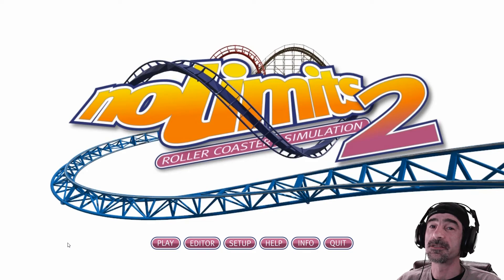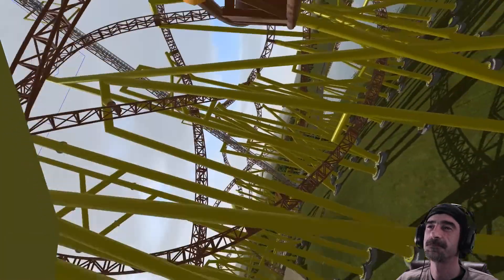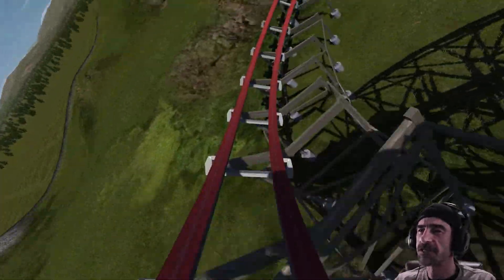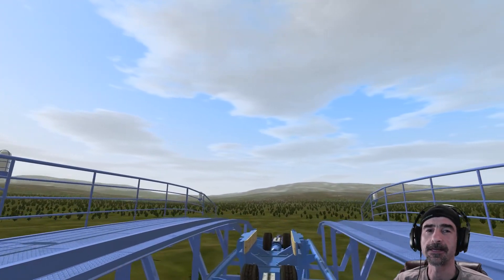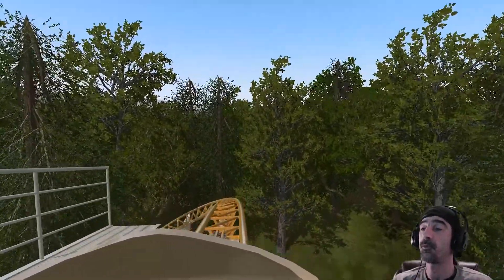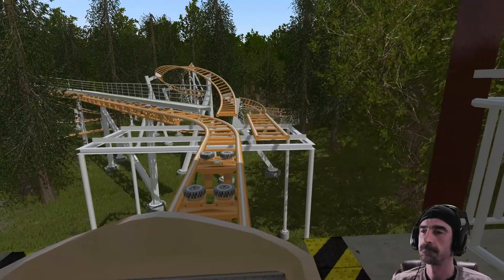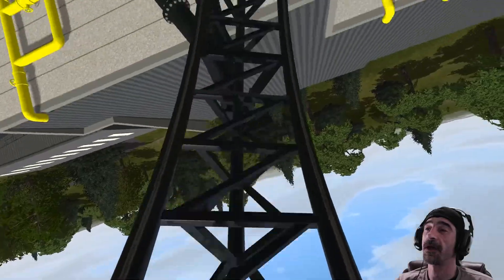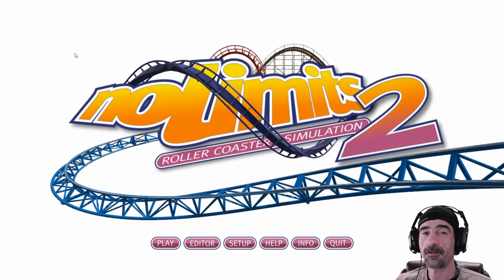NoLimits 2, Workshop Creations 6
I take five new rides out for a spin, not six as I say in the video, in this episode if NoLimits 2 Workshop Creations.